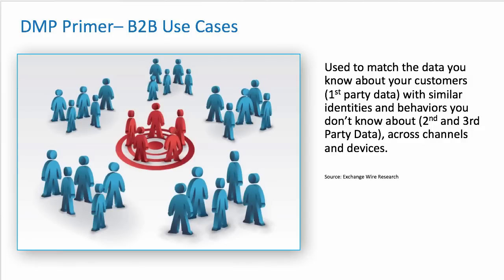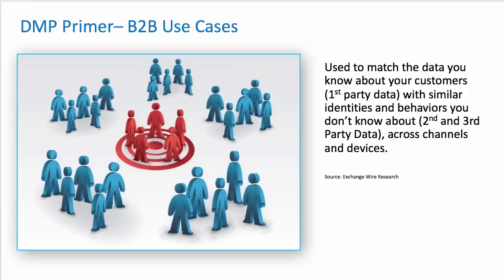What is a DMP? Short DMP Primer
What's all the fuss about DMPs (Data Management Platforms)? They have been the hottest digital marketing technology trend for the last several years.

And its no wonder. The average DMP payback is within 4 months. the average ad savings: 30%. The ability to connect customer IDs across channel and device: Priceless.

Watch this short DMP Primer and learn:

What a DMP is
What's in it for you?
What resources you need to manage one.

Steve Kellogg
Digital Marketing Strategies and Technologies Consultant